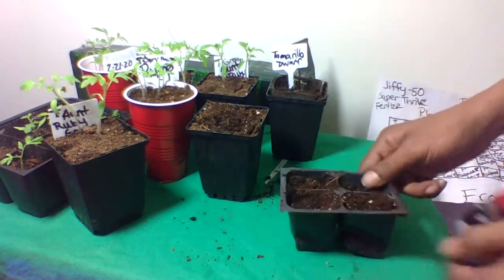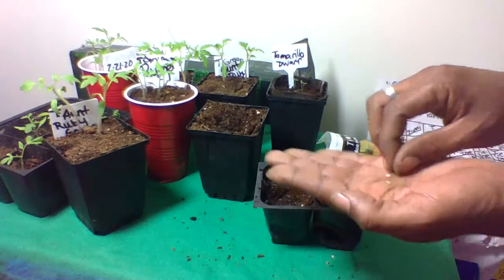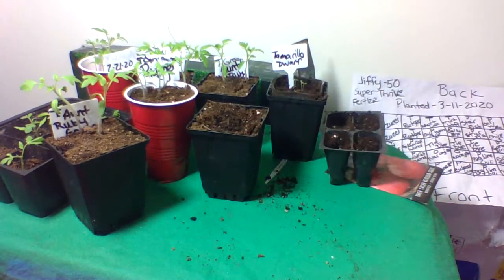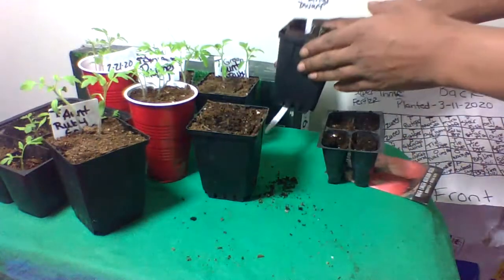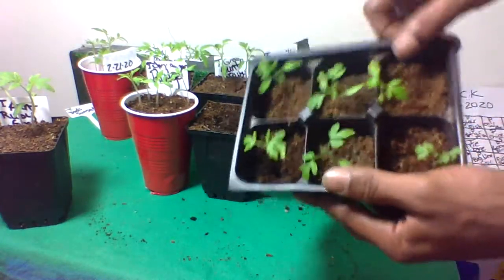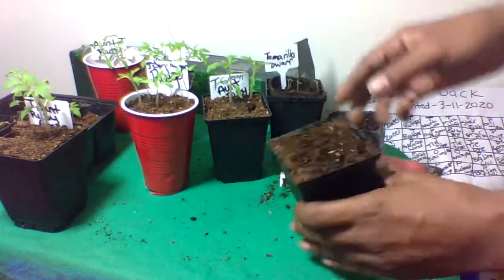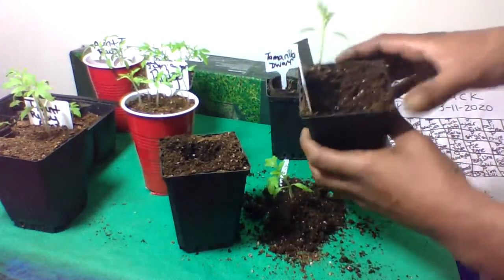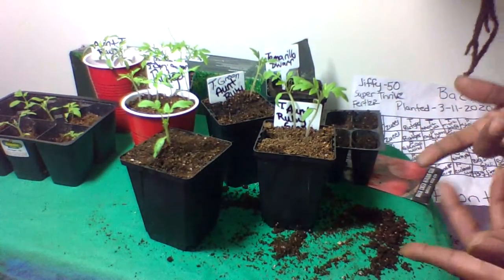GROW TOMATOES NOW - From Seed to Plant - Quick Guide - Gardening For Beginners 2020 - Grow Your Food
A Guide to  starting tomatoes. Easy for beginners.